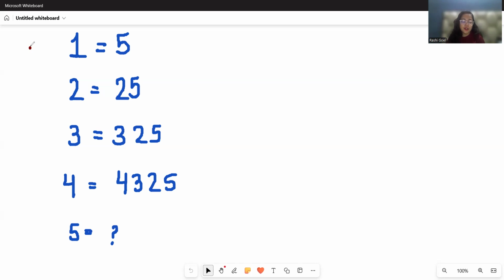5 = ❓ Mathematical Logical Reasoning 🧠 🤯 Mathematical Logical Sequence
In this math video lesson, we will tackle a problem involving a logical sequence – mathematical logical reasoning. Can you solve this problem❓

🔥 Solve the logical sequence below:

                     1=5
                     2=25,
                     3=325,
                    4=4325,
                    5 =❓

math,
logic sequence,
logical math,
 mathematical logic,
basic math,
 logical sequence,
 number pattern,
 mind-blowing logic puzzle,
 math magic,
 logic sequence exercise,
logic challenge,
 math brain teaser,
 logical reasoning,
 how to learn math,
math questions,
math class,
number logic,
pattern recognition,
 math for beginners,
 math tricks,
logical reasoning puzzle
logical reasoning
logical fantasy trick
logical reasoning ugc net paper1
logical aayam
logical questions
logical reasoning in tamil
logical reasoning for clat
logical reasoning ugc net